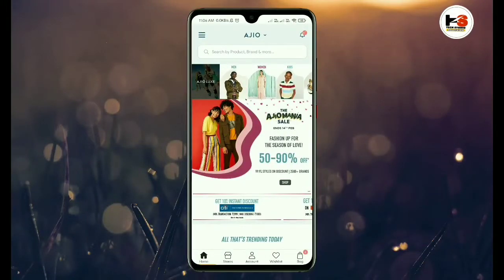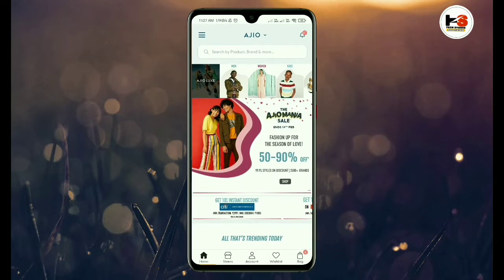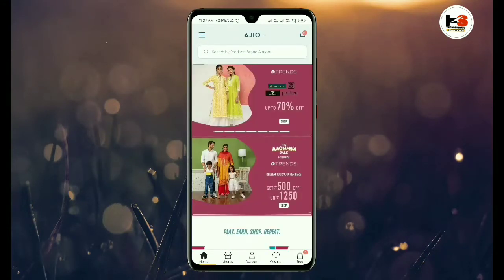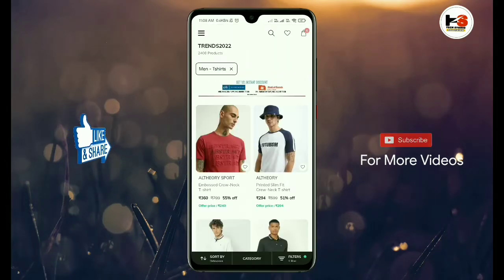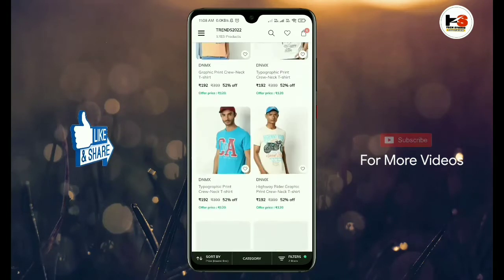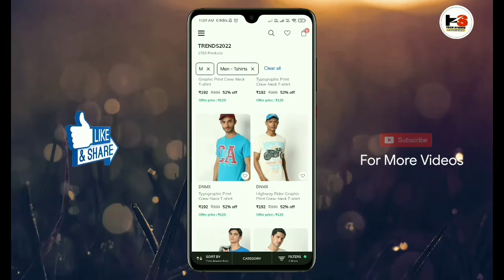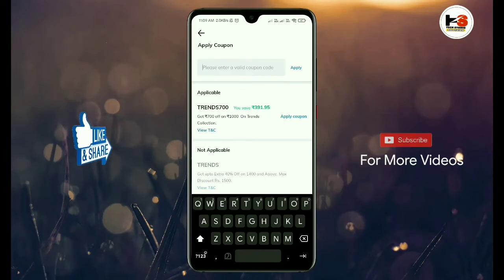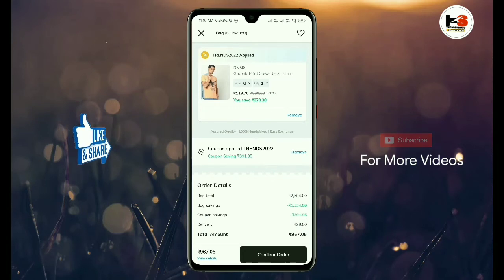Ajio ₹500 Off🔥on Products | Ajio New Coupon Code | Trends Store | Tech Studio Malayalam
ajio latest coupon code that can be use for ₹500 discount on trends products

🔥ആയിരം രൂപയിൽ താഴെയുള്ള മികച്ച
Bluetooth Headphone
Bluetooth Speaker
Mi Band 5

ആമസോണിൽ എങ്ങനെ ബിസിനസ് തുടങ്ങാം..?